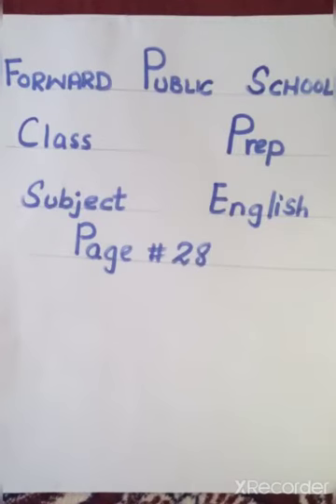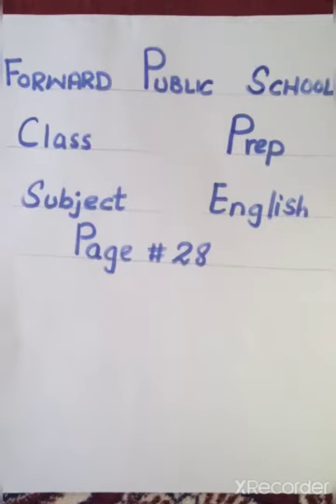Prep English book pg;28